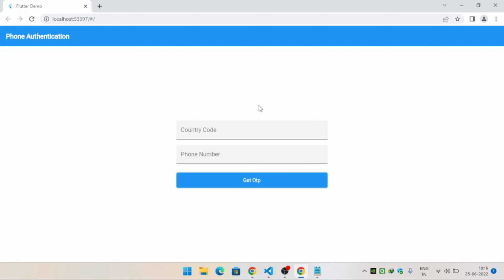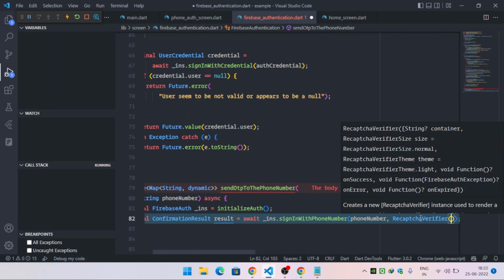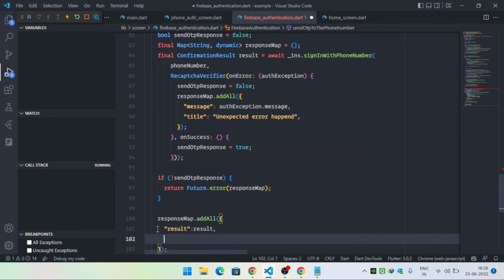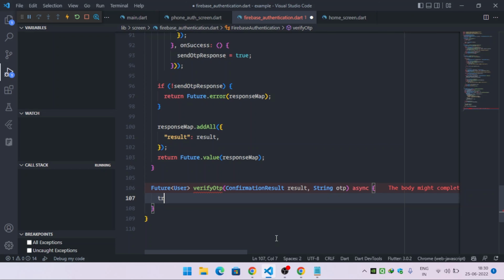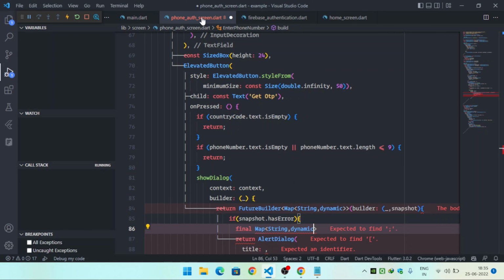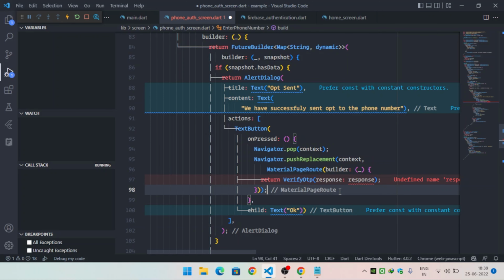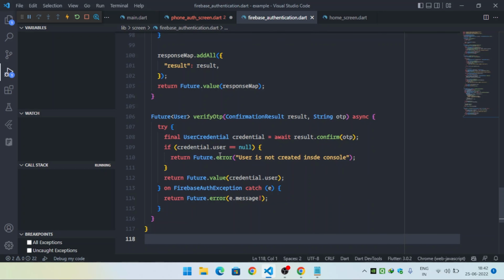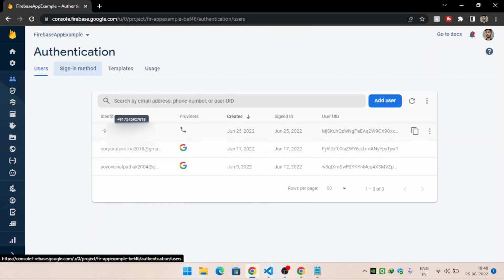The Beginner's Guide to Phone Authentication in flutter using firebase. ||Guide send OTP to 7545 ...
Hi Guys! In this video, we will discuss... How you can send OTP to the phone number of the user in order to authenticate him/her or create an account using the phone number.

What do you get inside this video ?.
00:00 - Introduction to the video.
00:25 - Discussing How to send, and verify OTP and then create a user inside the firebase console.
02:27 - Creating a function to send OTP to the Phone Number.
03:21 - Creating an instance of the Firebase Auth class.
03:52 - Calling singInWithPhoneNumber using Firebase Auth instance.
04:34 - Providing RecaptchaVerifier to check whether the OTP is sent successfully or it causes an error and then overrides the onError and onSucess function.
07:30 - Checking the response of the OTP sent or failed based on that we will send the error or value to the future.
09:40 - Creating another function that will verify the OTP sent from firebase and entered by the user, and also account creation is done inside this function.
14:17 - Implementing the send OTP function to the FutureBuilder based on this, we will get the response of the function.
22:52 - Implementing the verify OTP function to the FutureBuilder to check the response of the function, whether it got failed or was completed successfully.
28:47 - Enabling the phone Authentication inside the firebase console.
29:48 - Checking whether it is working or not.